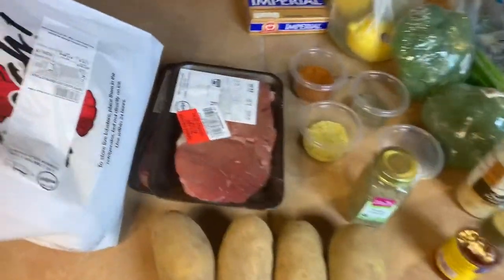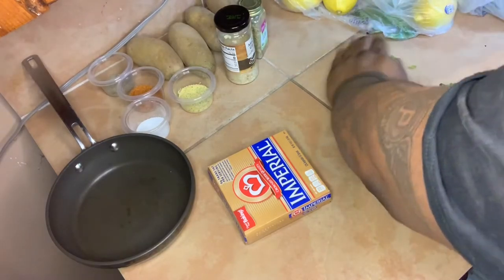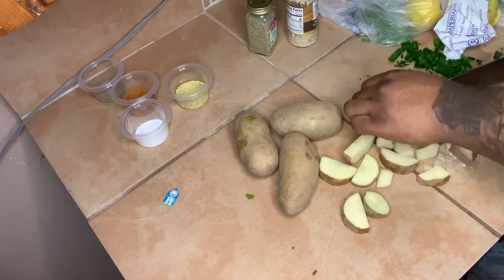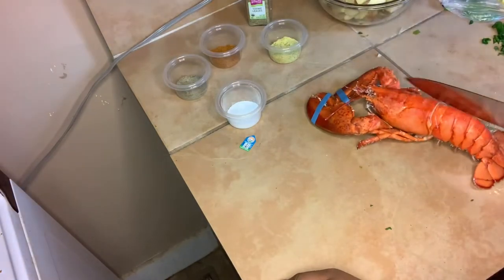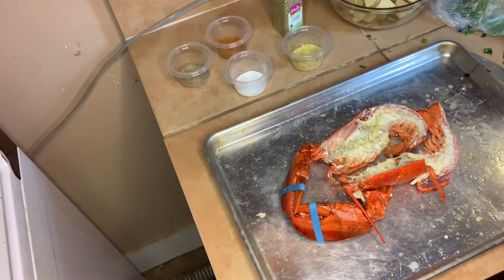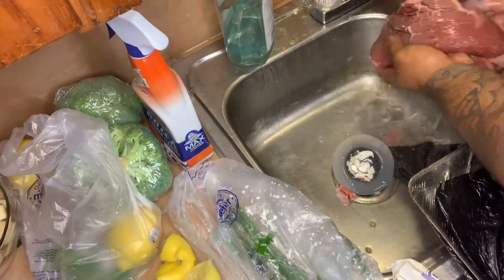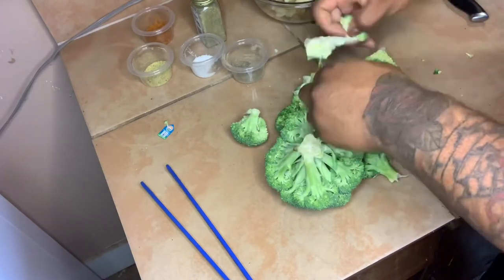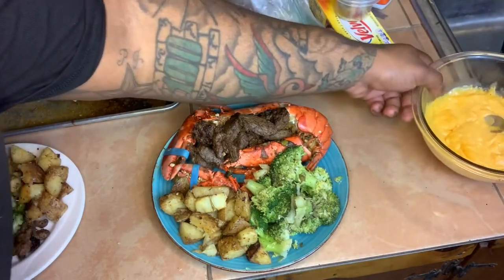COOKING LIVE LOBSTER 😱🦞 with STEAK BITES🥩😋 pt.2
My VERY FIRST TIME SEEING A LIVE LOBSTER🦞